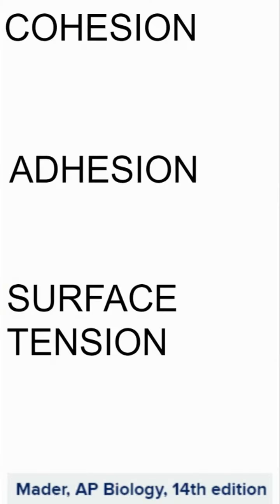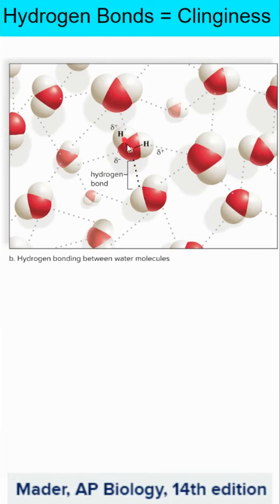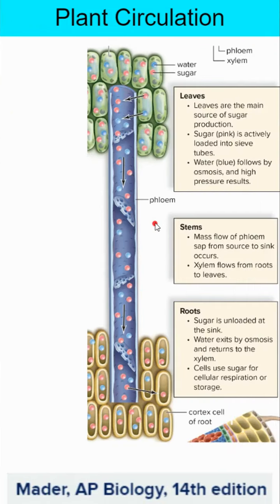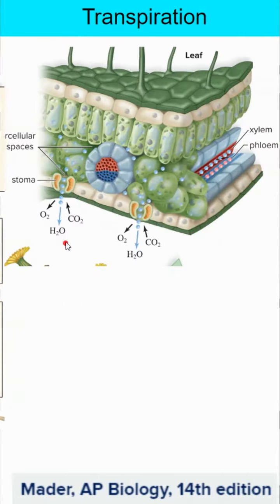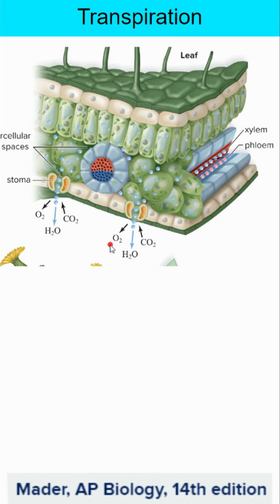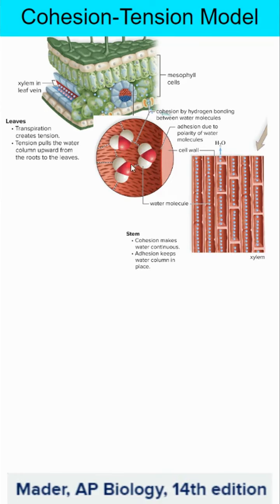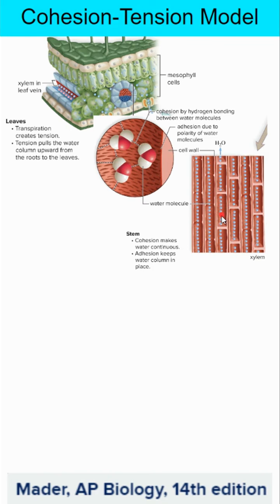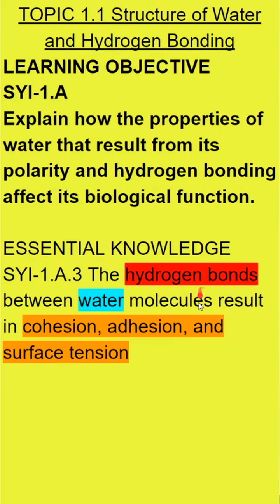AP Bio 1.1 Cohesion